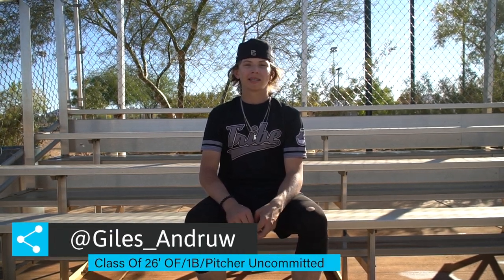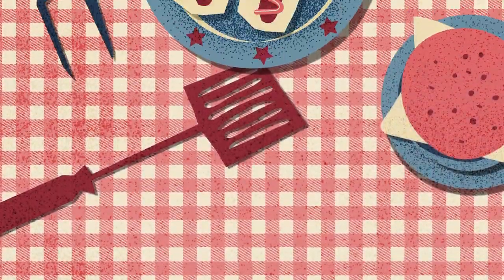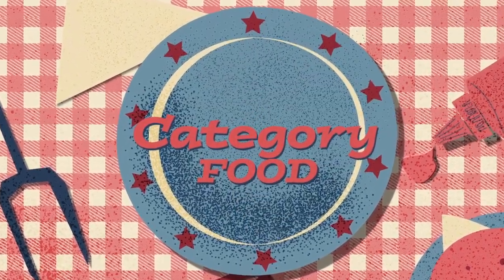Start, Bench, Cut! Ft Andruw Giles (Class Of 2026 OF/1B/P Uncommitted)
For this Episode I bring you guys my first Athlete graduating in 2026! Andruw Giles, A VERY Impressive OF/1B/P Who is Currently UNCOMMITTED. Super Great kid on a bright path out of the Las Vegas Area! I gave him the Run down of things to Start, Bench, and Cut so you can Get to know this weeks baseball Player! Be sure to give him a Follow On Instagram @Giles_Andruw & give me a Follow as Well @ShotByHype.

If you have any other things for Players to Start, Bench, and Cut drop them below in a comment!